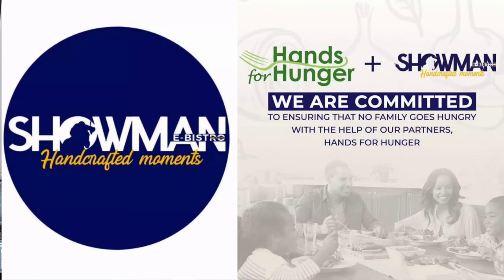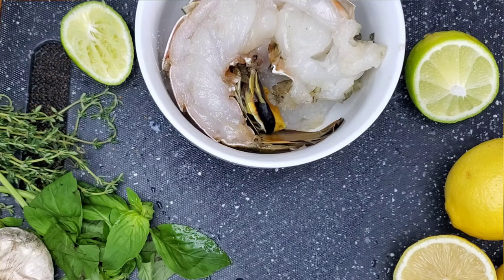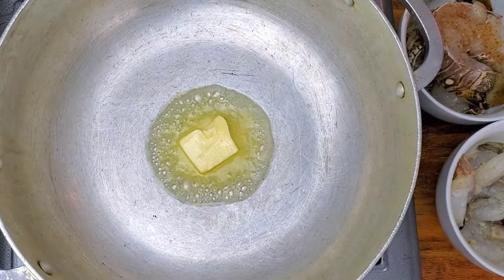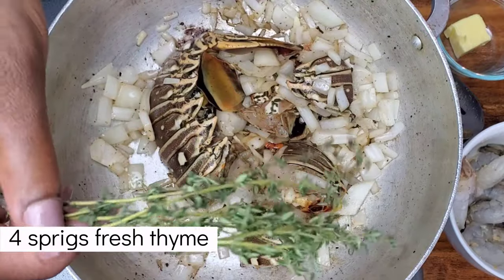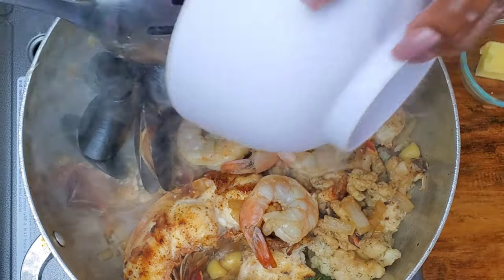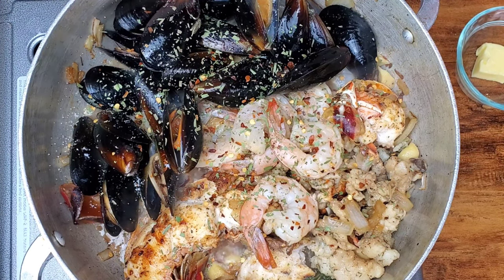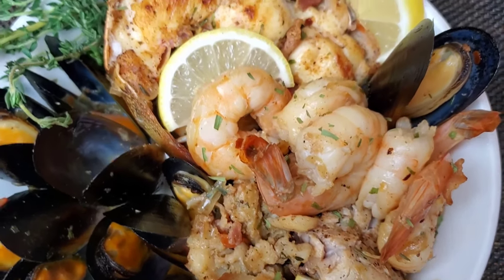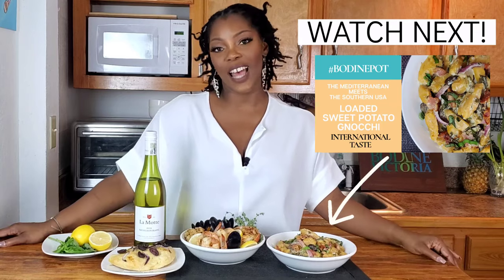Lobster, Conch, Shrimp, Mussels & Grouper Seafood Platter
Learn how to make my Bahamian SeafoodPlatter with an Italian flair thanks to Showman E-Bistro right here on BodinePot

Enjoy Lobster, Shrimp, Conch, Snapper and Mussels all seasoned to individual perfection and using the freshest ingredients.

Join @eatinwithElly on Tuesday at 7pm as she takes over the @ShowmaneBistro IG Page.

Buy my music on all your favorite online music outlets.